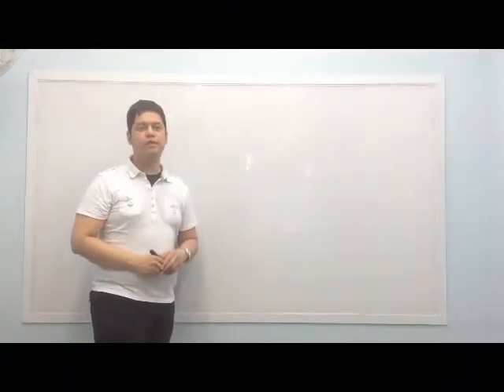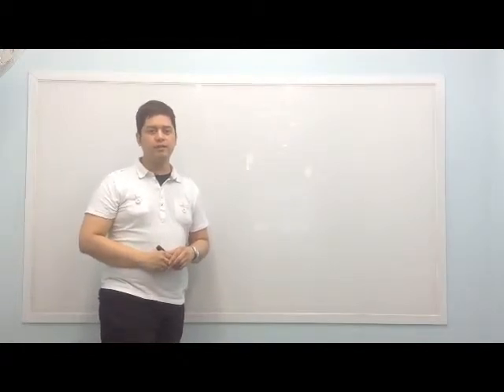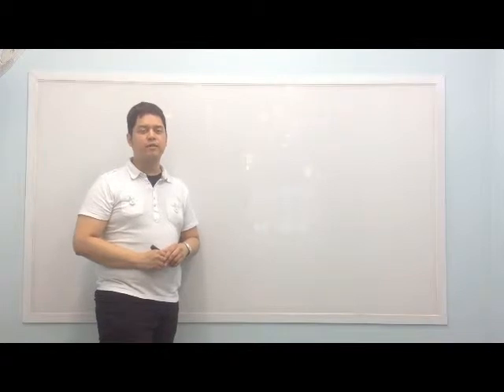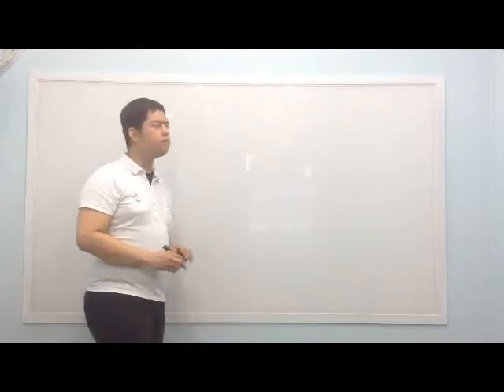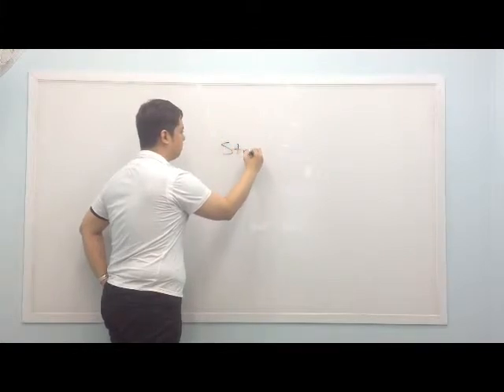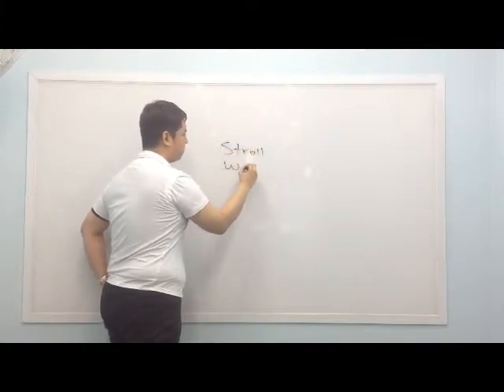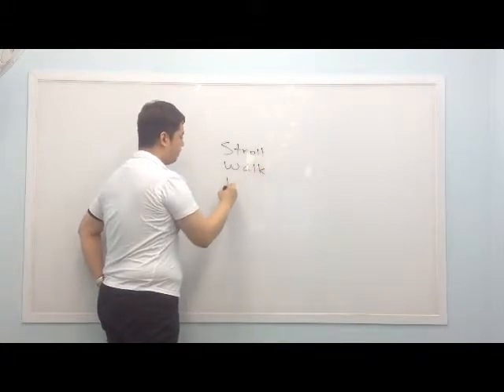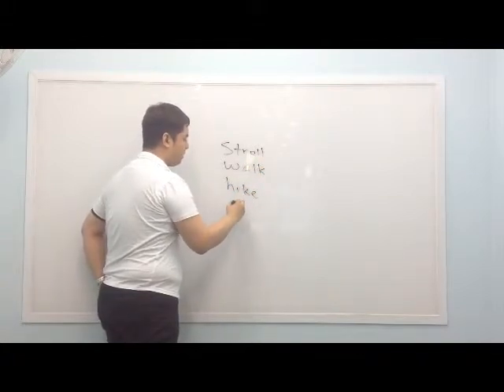CLLANGEDU TIP (Gershom Benavidez)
CLLANGEDU Learning Center